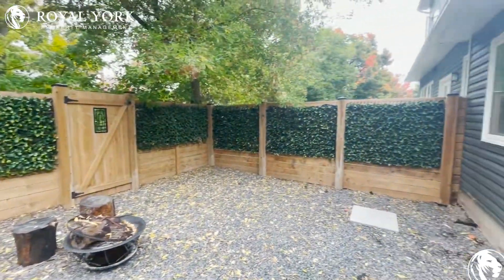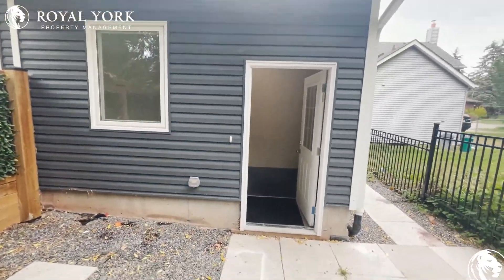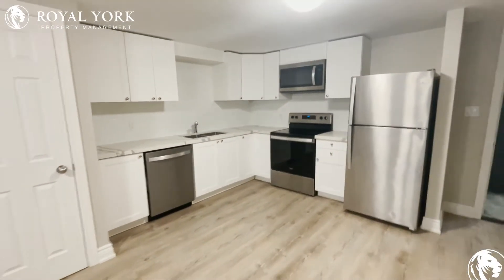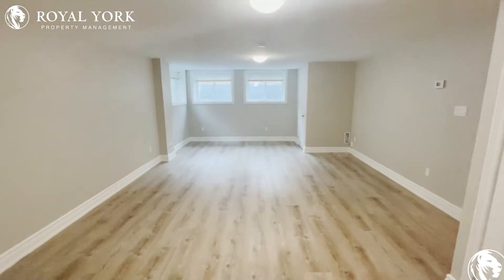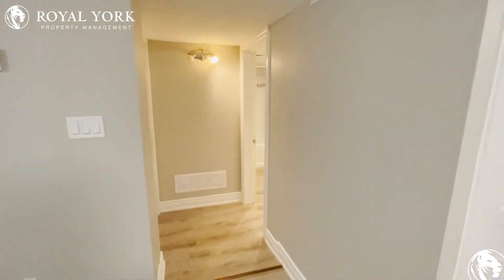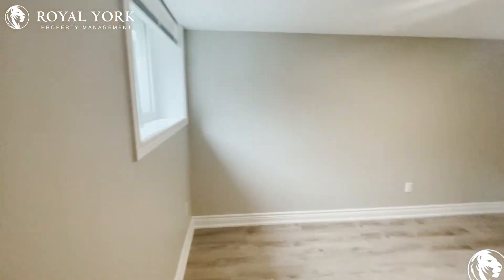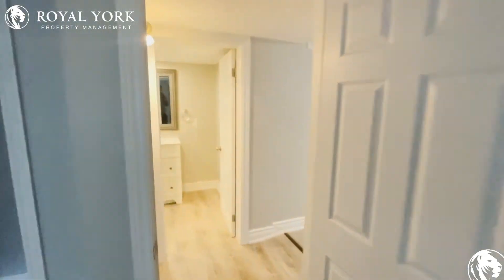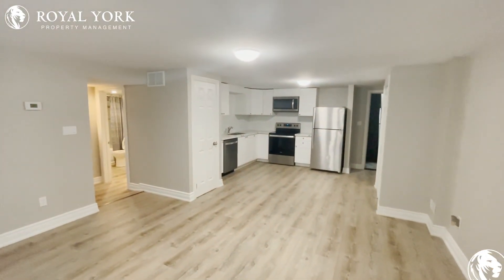2-4 Arletta Street, Georgetown, Ontario L7G 3J1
1 Bedroom | 1 Bathroom, Upgraded Kitchen, Stainless Steel Appliances, Dishwasher, Microwave, Quartz Countertops, Vinyl Floors, Ensuite Laundry.

Close to Main Street West, Main Street North at Moore Park Crescent Bus Stop, Centennial Public School, Georgetown Market Place, Fletcher's Meadow Plaza, Cheltenham Badlands, Heart Lake Conservation Park.

2-4 Arletta Street, Georgetown, Ontario L7G 3J1
Trafalgar Road and 17 Side Road

20 Minutes Away From Heart Lake Conservation Park!!

UNIT AMENITIES:
*1 Bedroom | 1 Bathroom
*This is a Newly Renovated Basement Apartment
*Upgraded Kitchen
*Dishwasher
*Microwave
*Quartz Countertops
*Vinyl Floors
*California Shutters
*Ensuite Laundry
*Upgraded Bathroom
*Backyard

Available Immediately!!